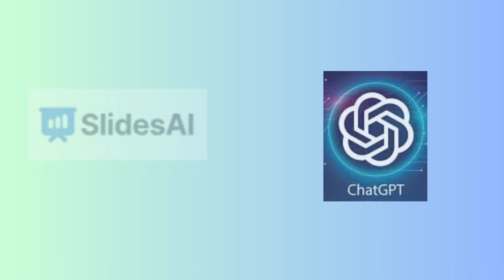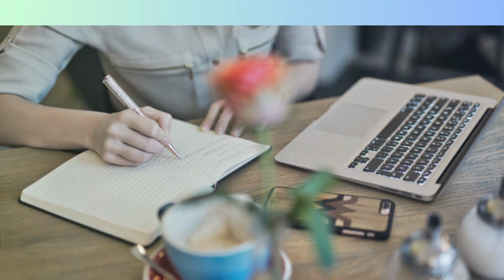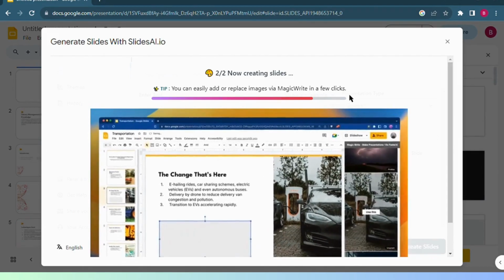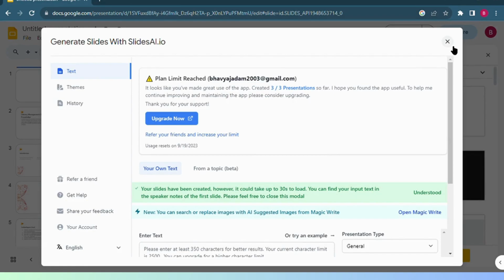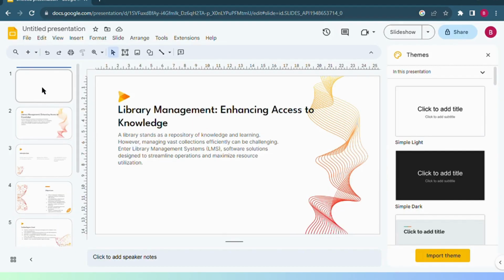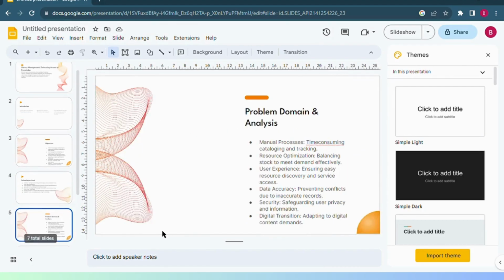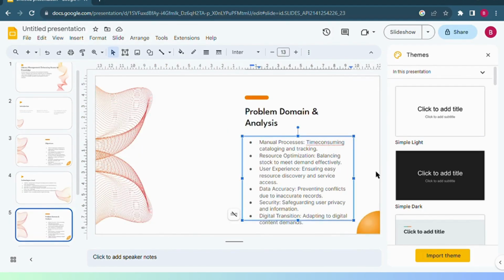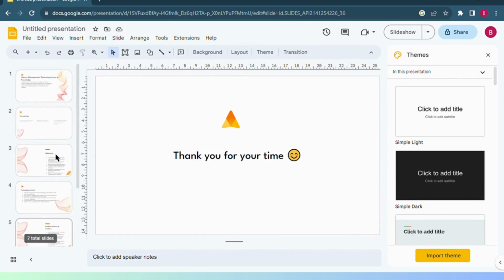How to make Presentation Slides Using AI | AI presentation Tool | How to make PPT?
In this video I will explain you how you can save your time by amazing new A.I. tool Extension for fast way to generate ppt according to your requirement.
The best artificial intelligence tool for PPT.
The best ai tool for creating presentation slides.

FOLLOW UP :
TimeLine:
0:00 Intro
0:16 made mistake in third semester of college
0:41 create presentation in 2 minutes with
1:12 how to make presentation slides using ai tools for free using slides.AI
1:55 create presentation on google slides online using free AI tool
3:15 generate content for presentation slides using chat GPT
5:05 generated presentation using Slides.ai
5:36 Benefits of creating presentation with AI tools
6:02 conclusion

This A.I. tool can help you to create attractive and amazing presentations for your projects. Either you are student or Professional that will really help you to generate ppt in just a minute.
What I Covered in this video:
How to create presentation slides free
ai tool for ppt presentation free
ai tools for ppt presentation free online
free ai tools for students
ai tool for ppt making free
ai tool for resume making free
How to create attractive presentation slides as professional or as a student free
How to create presentation slides from scratch free
How to create slides on Google Slides for student for free
ai tool for excel free .
How to create slides on Google Slides for beginners free
How to create slides on Google Slides for Professionals  free
How to create slides in engineering free

presentationGenerating A.I. tools
presentation ai tool
Slides generating ai tools.
ppt generating ai tool.